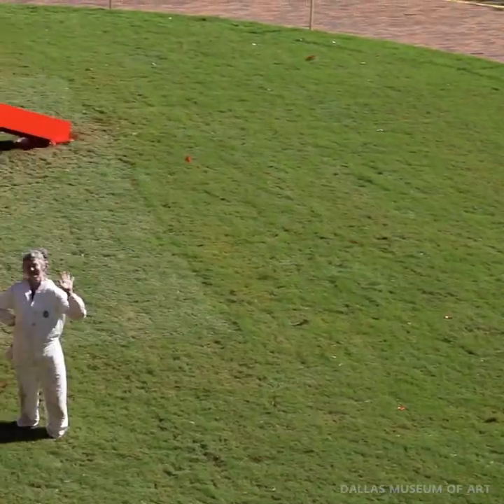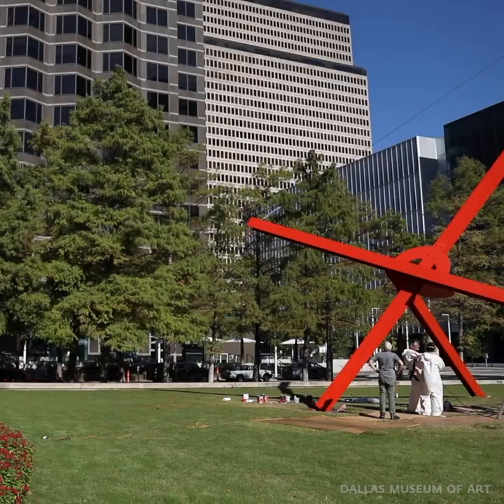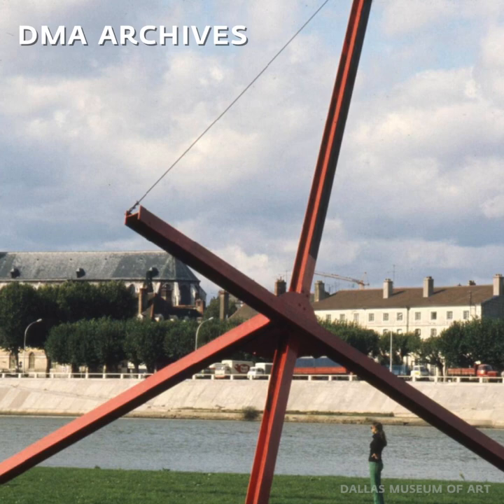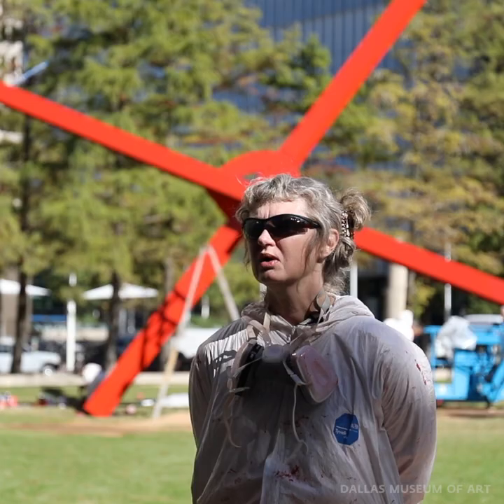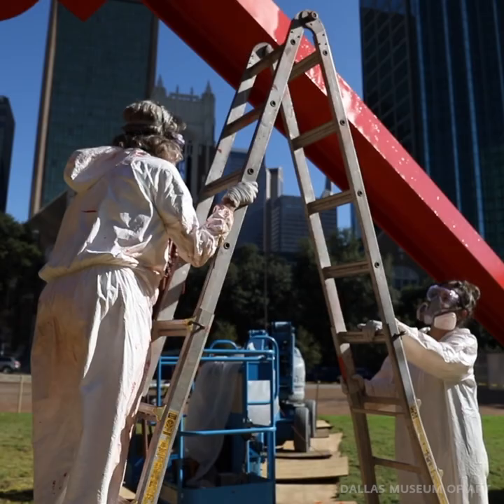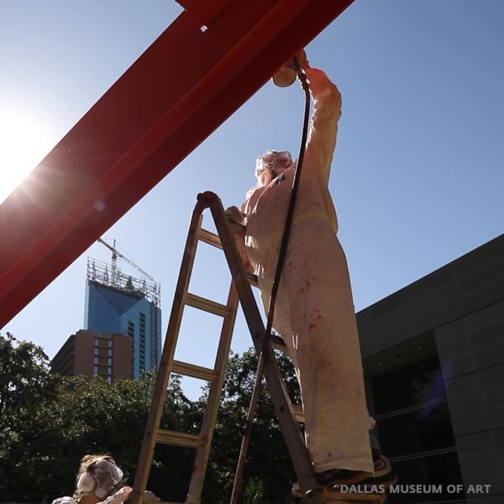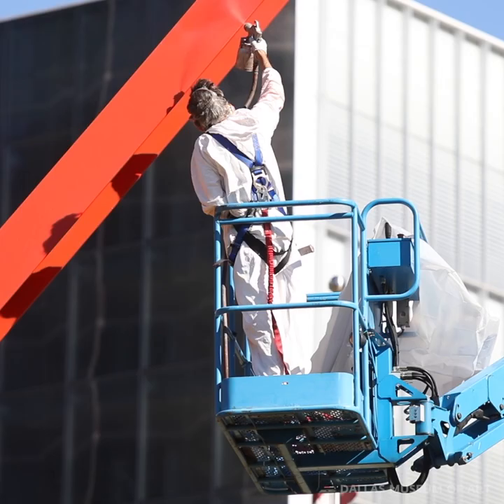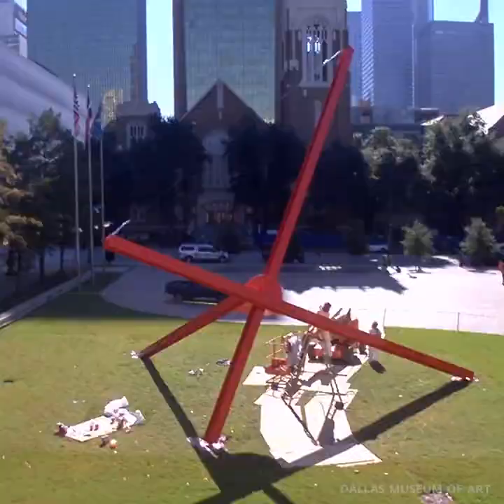A Fresh Look for Mark di Suvero's "Ave" at the Dallas Museum of Art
Watch as the DMA's Conservation team treats Mark di Suvero's iconic "Ave" sculpture after years of outdoor exposure on Ross Avenue Plaza. The process included cleaning, priming, and repainting the 45 ft. high artwork to match the shiny "Statue Red" as di Suvero intended.